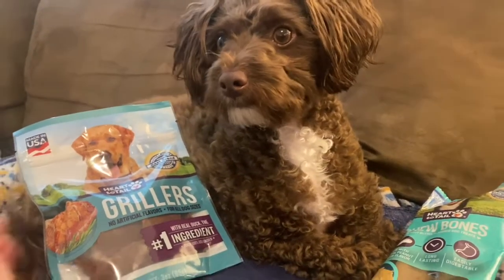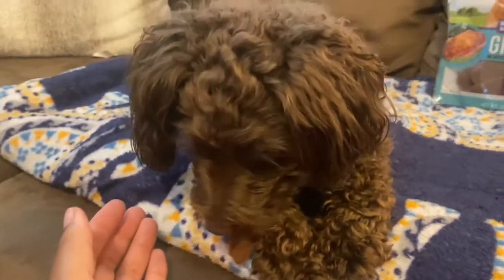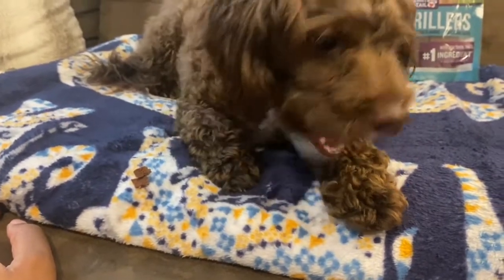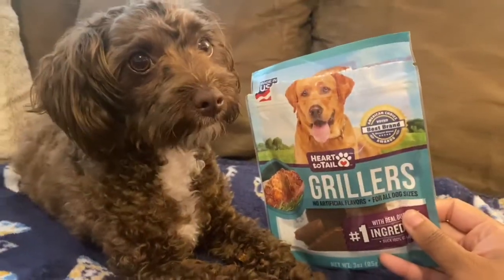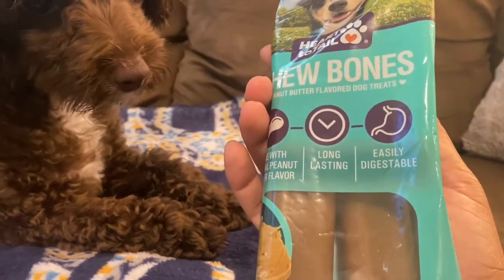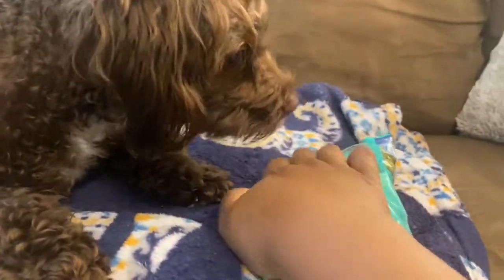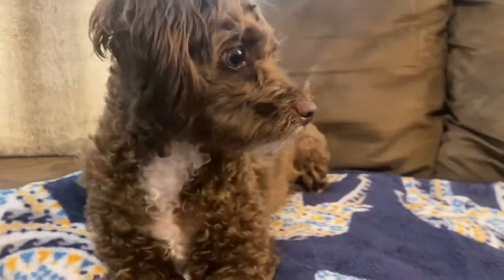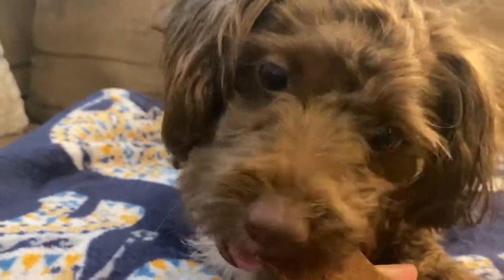My dog reviews Aldi Heart to Tail Dog Treats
Shadow reviews Aldi Brand Heart to Tail dog treats. He loved the duck treats! We wish he could’ve eaten the other ones but we will give them away 😌

Instagram: @jvbtv_  & @jtbryantxo
Shadow’s Instagram: @shadowthechipoo
Jasmine Twitter: @JTea94
Vernte Twitter: @V3rnt3